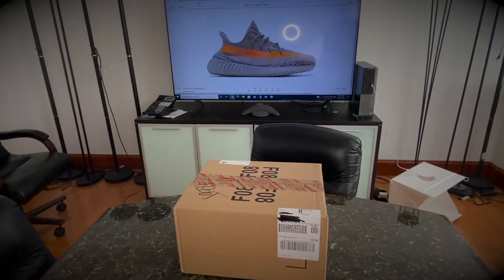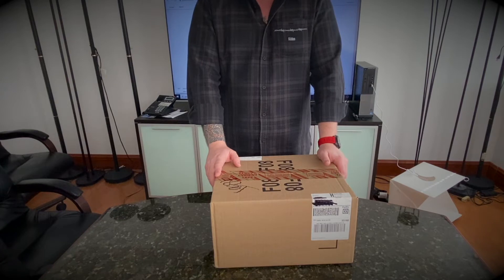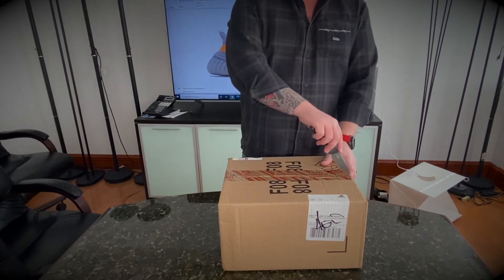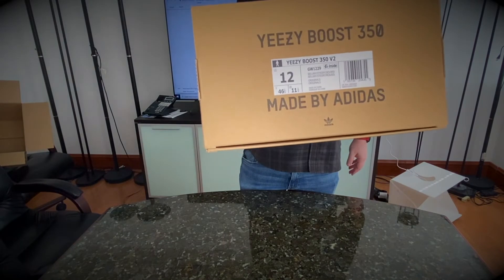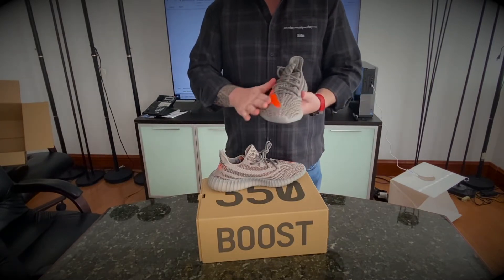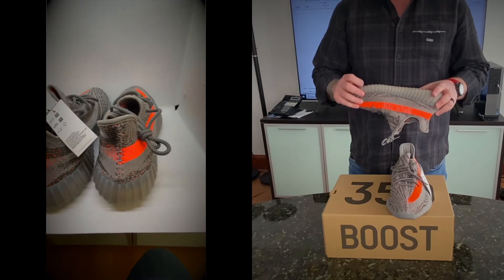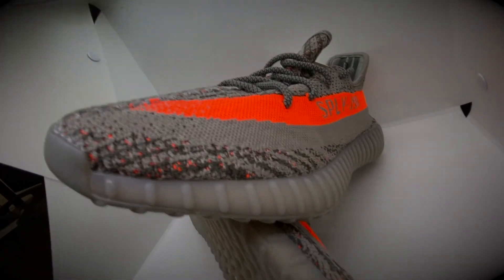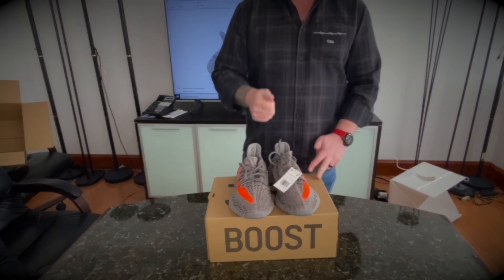Adidas Yeezy 350 V2 “Beluga Reflective” **Unboxing**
One of Yeezy's most celebrated designs received a reflective makeover with the adidas Yeezy Boost 350 V2 Beluga Reflective.

The adidas Yeezy Boost 350 V2 Beluga Reflective builds off of the original Beluga colorway by adding reflective qualities and speckled orange accents to its Primeknit upper. Signature details like a Boost sole and orange side stripe complete the design.

The adidas Yeezy Boost 350 V2 Beluga Reflective released in December of 2021 and retailed for $240